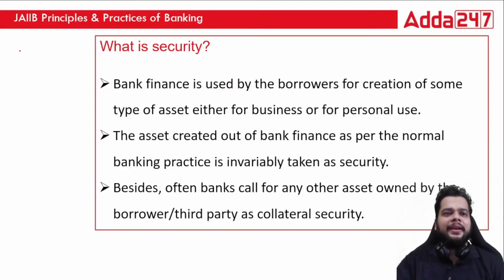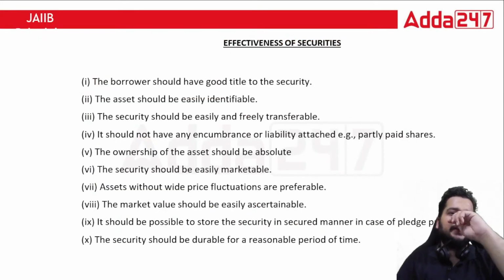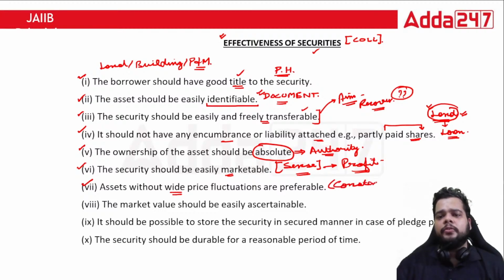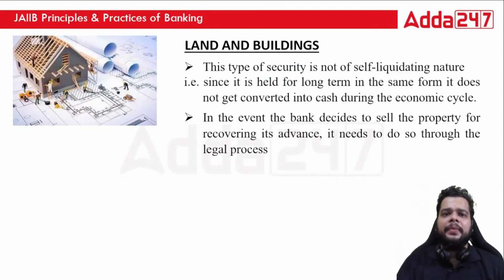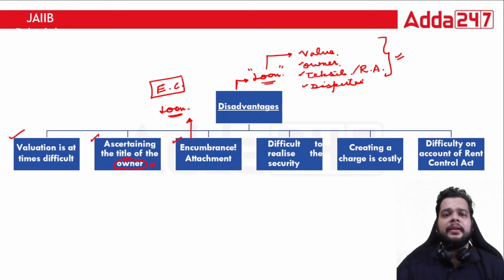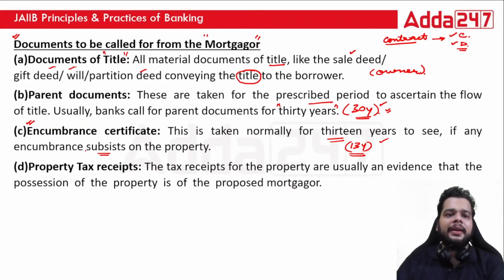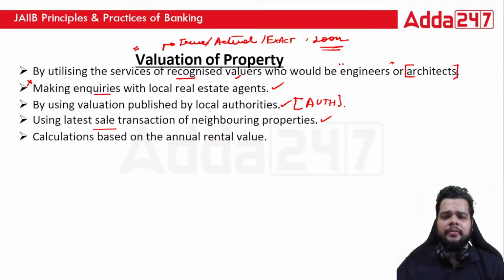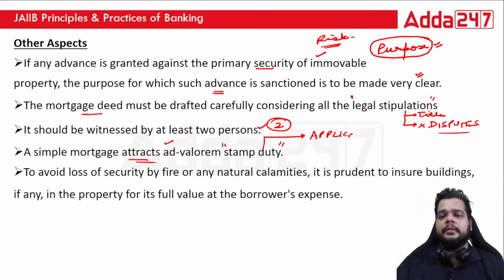JAIIB NOV 2025 | PPB | Mod- B | UNIT 25 | Types of Collaterals and Their Characteristics | Kinshuk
📚 JAIIB & CAIIB में कोई Doubt?
अब हर सवाल का जवाब सिर्फ एक Call में!
📞 Dial Now: 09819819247 – Expert से सीधा बात करें !